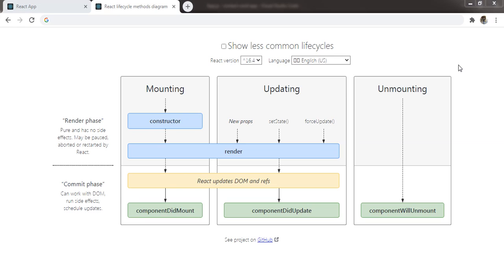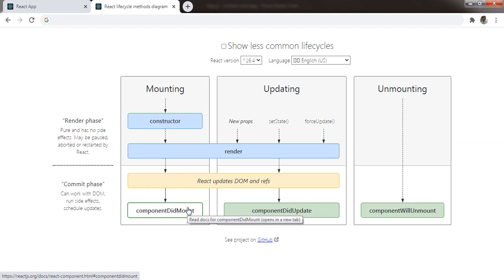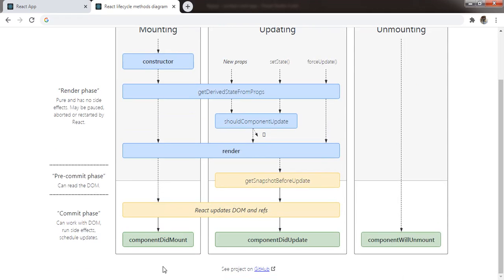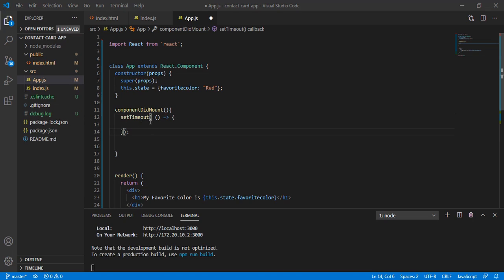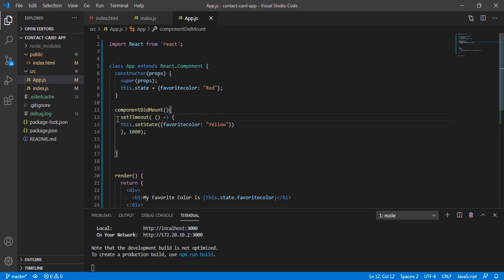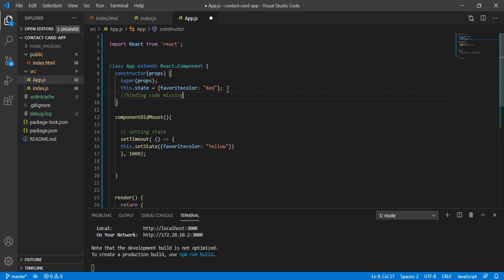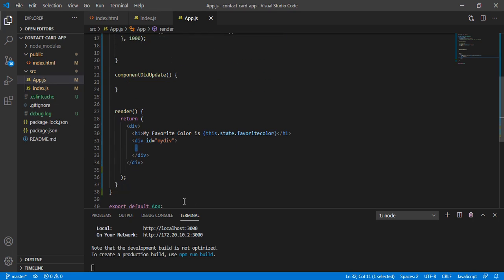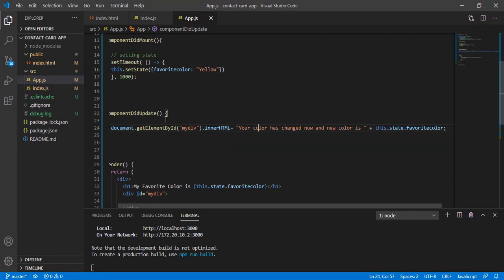ReactJS Tutorial - 12 - Component Lifecycle Methods | React in 2021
When we create a React component, the component goes through several stages in its lifecycle. React provides us with built-in methods that we can override at particular stages in the lifecycle. In this video, lets take a look at the lifecycle methods available for a class component.